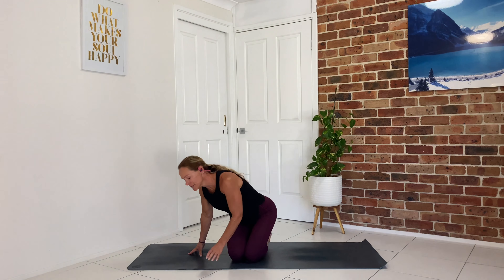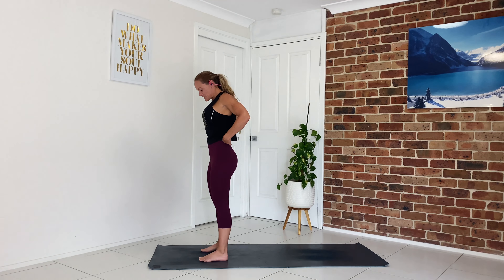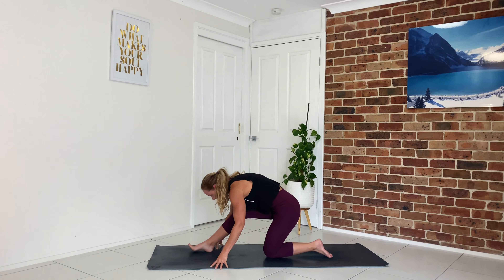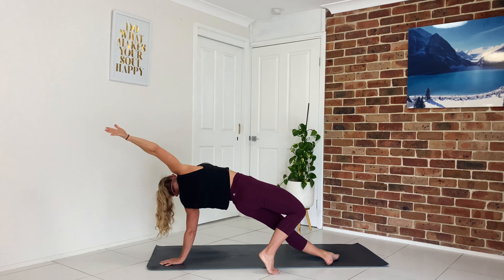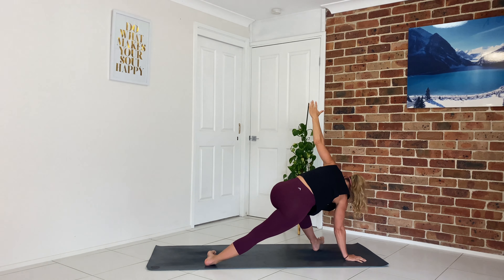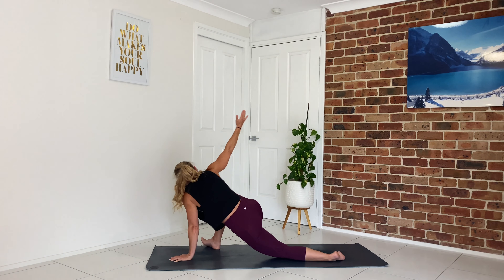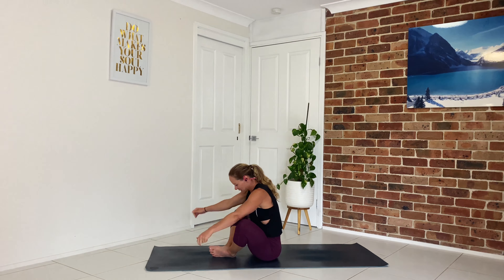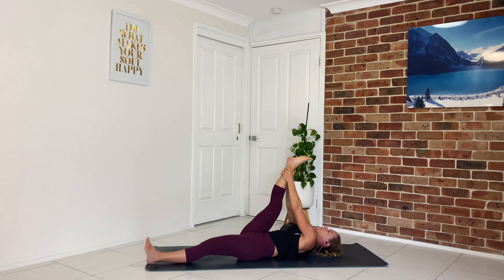Vinyasa Yoga Flow | Yoga with Heidi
A fun Vinyasa flow class that gets the body moving and feeling good.